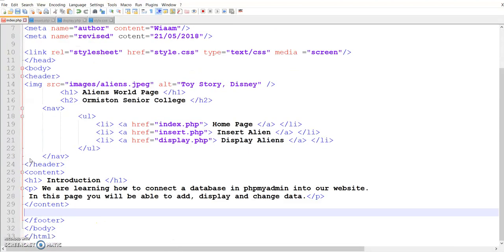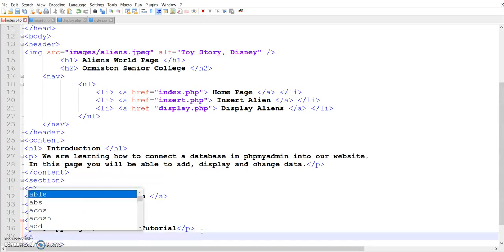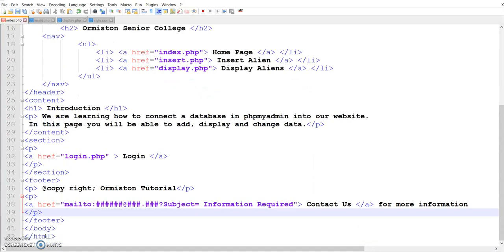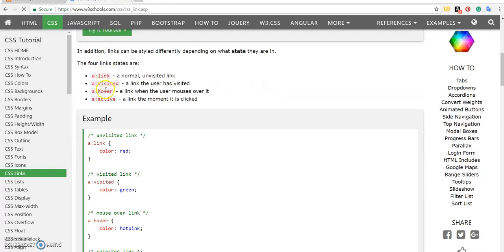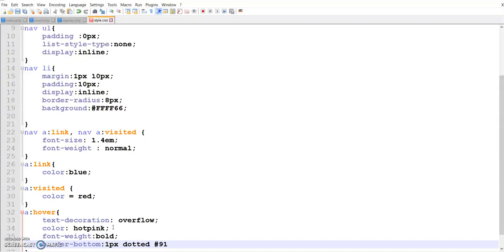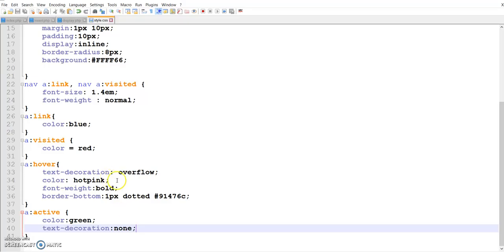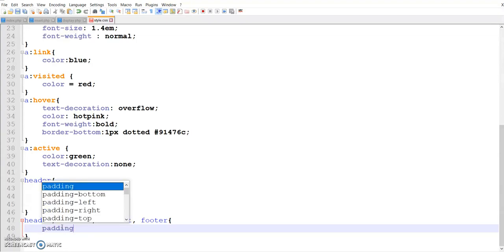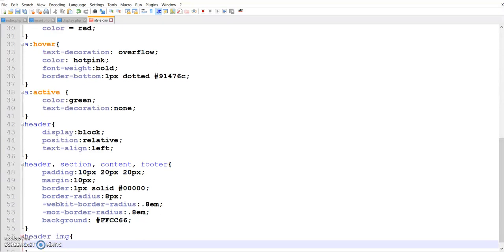Website With PHP SQL CSS Part3